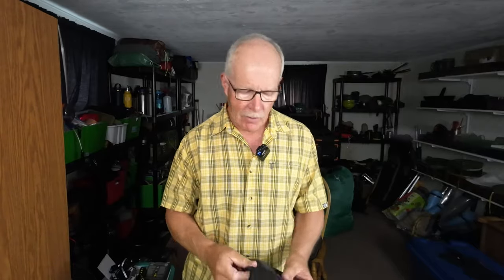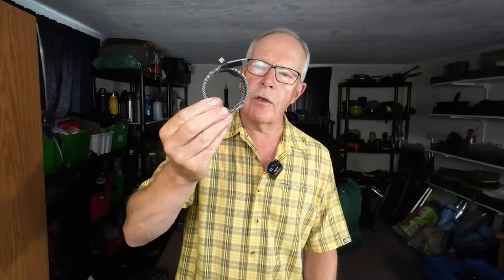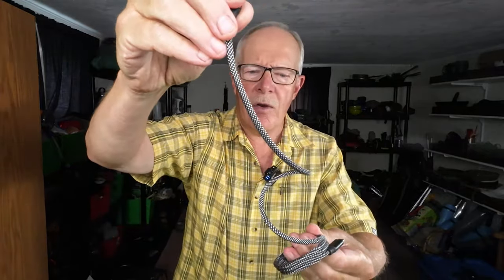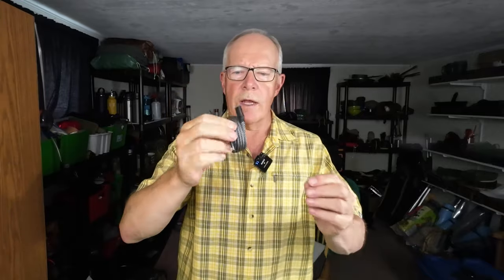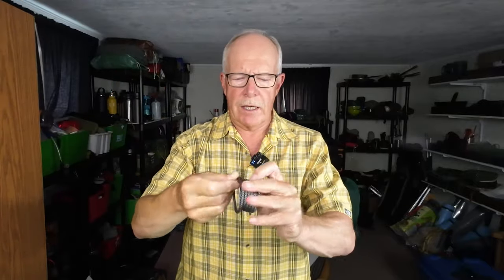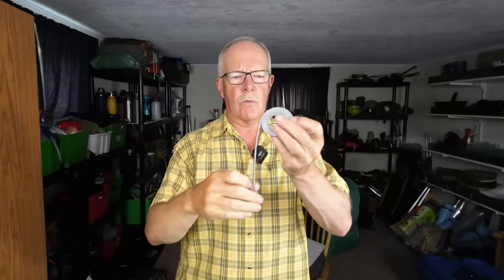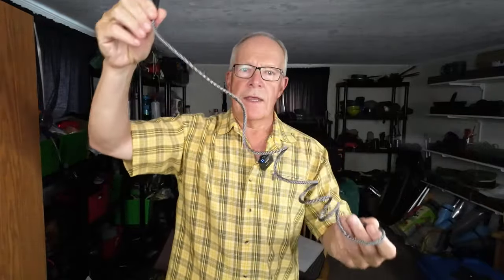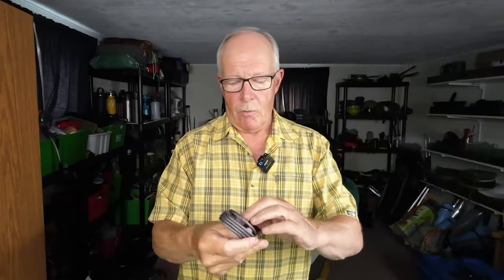Do Magtame Cables Solve This Issue?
Magtame Magnetic Charging Data Cable
Magtame ThunderBolt 240W [Round Cable]

20 Gbps Data Transfer Compatible with Thunderbolt Protocol
 Quick, effortless storage & tangle-free
 5A fast charging & data transfer
 Durable, stable & secure
 Perfect compatible with all devices
 Fold and organize in seconds
Magtame Axis 60W Cable [Flat Cable]

USB-A to USB-C
C-Magcable Fold and organize in seconds
3A fast charging & data transfer
Durable, stable & secure